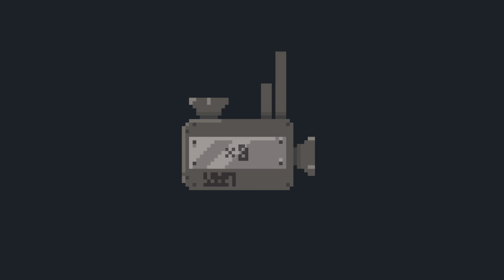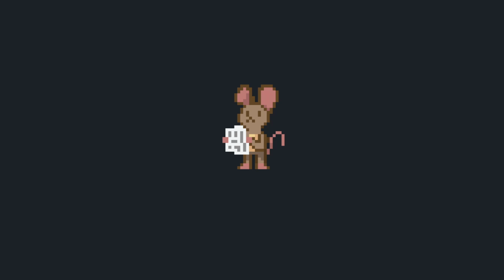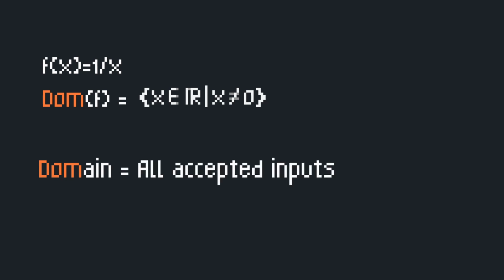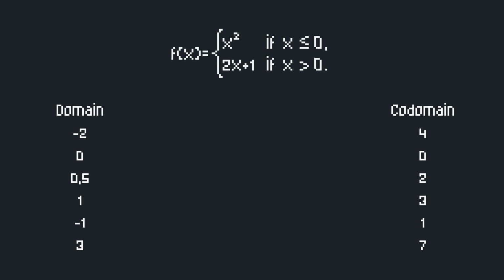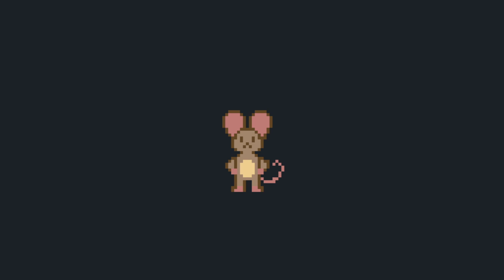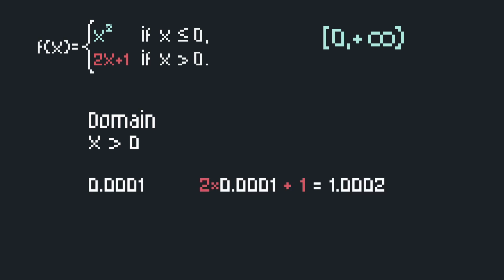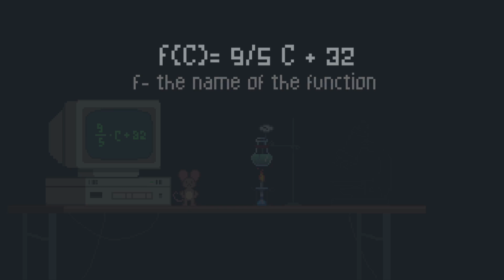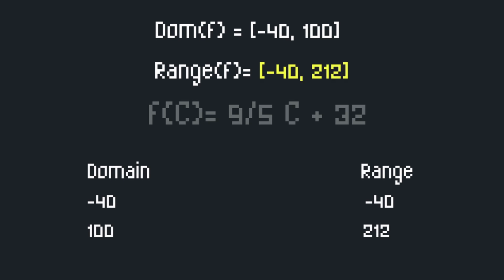Math from Zero 18 Functions (Part I) — Domain, Codomain & Range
Welcome to Math from Zero! In this lesson we begin our journey into functions: what they are, how to define the domain, the codomain, and the range.
This is Part I of the series — in the next video we’ll move on to graphs and visual intuition.

Stay curious, stay brilliant — Mousie Academy 🐭